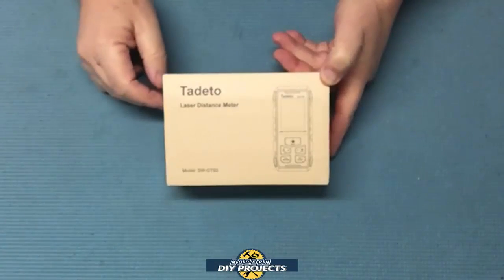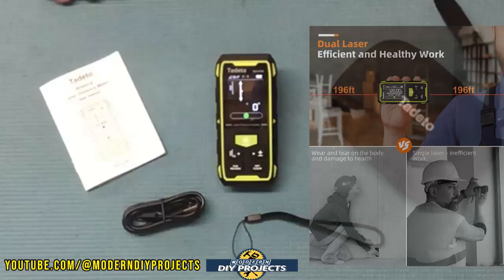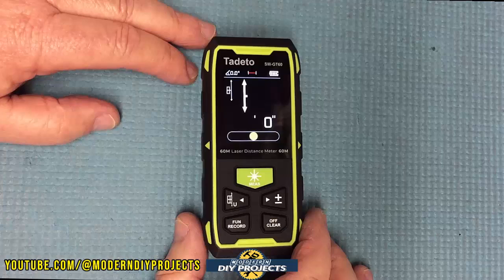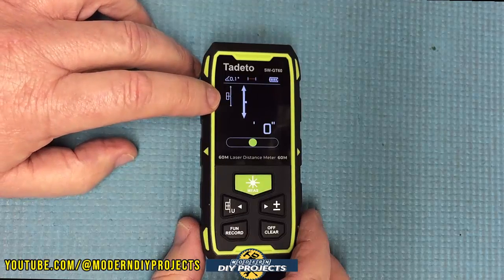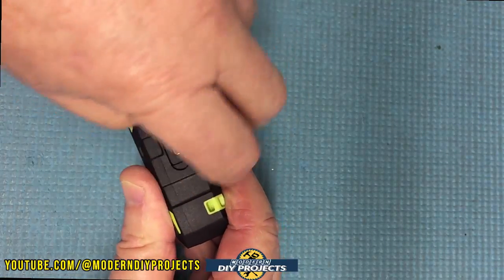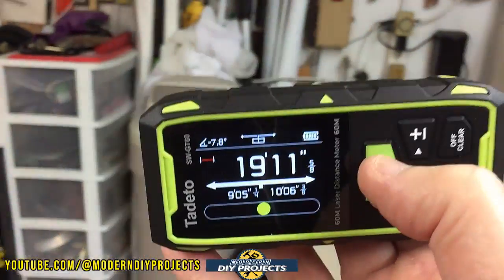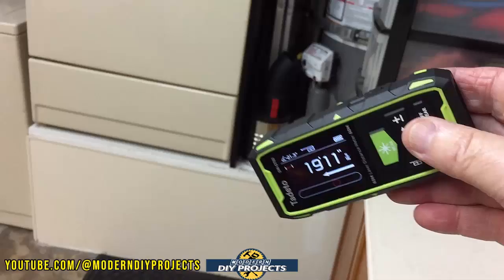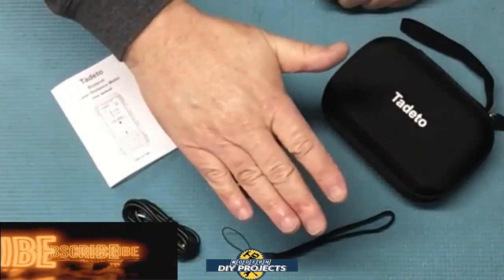Best Dual Laser Distance Measuring Tool, Double the Lasers for Same price as a Single Laser Device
Today we look at a Dual Laser Distance Measuring tool. If you want to take measurements of large areas without using a measuring tape, this is the tool for you. This Dual Laser Distance Measuring device allows you to take measurements in either One or Two directions. You can stand in the middle of a room and take measurements in both directions. This is great is you have oddly shaped rooms or if you want to find a center or strategic point for your measurement. Ever try to find a specific point and measure away from it in two directions using a measuring tape? It is annoyingly difficult. With this device all you do is stand at the location you want and click the button. Instantly see what the measurements are in two directions. It can also measure in one direction up to 393 ft. So large areas are not a problem. It comes with many formulas built in to help you deal with Area, Volume, Triangles and more. I'll demonstrate and give you a close up look in the video.